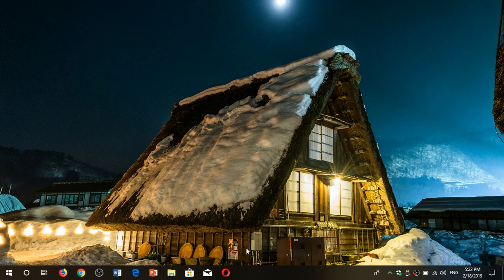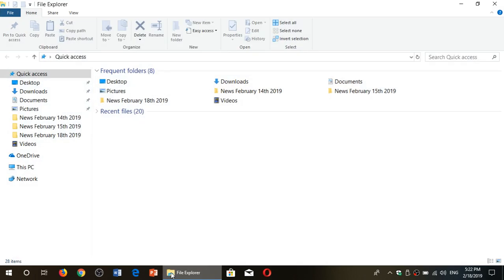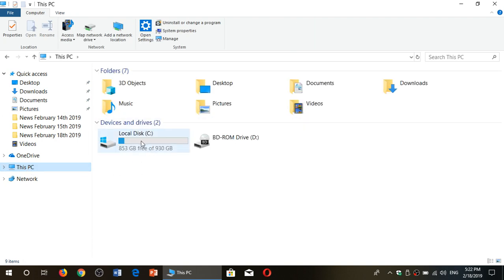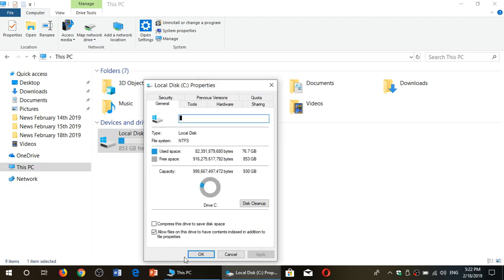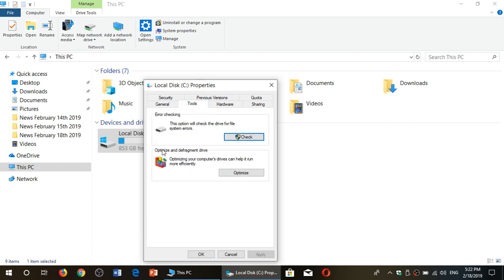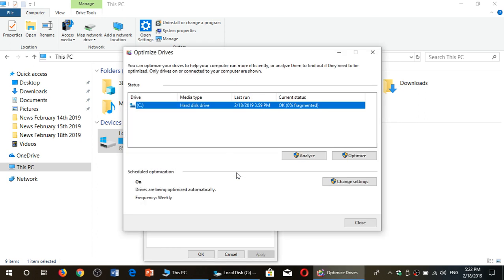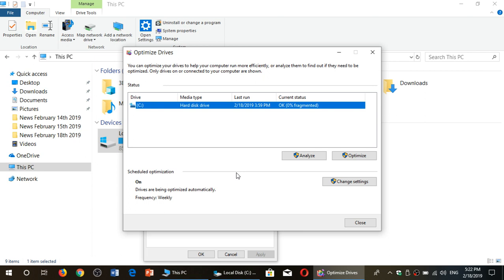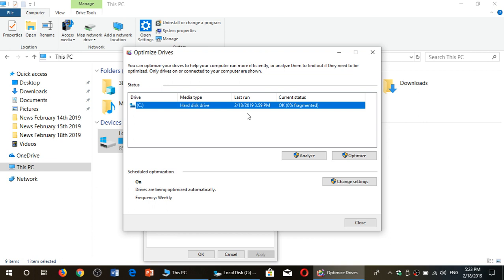Windows 10 April October 2018 update Do you still need to defrag your hard drive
What is nice in Window 10 is that the defragmenting tool runs automatically